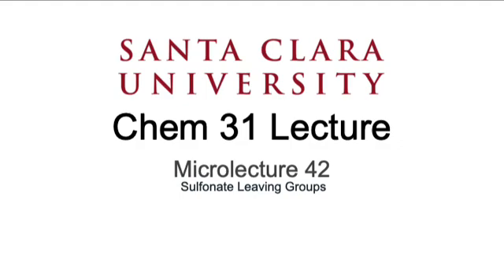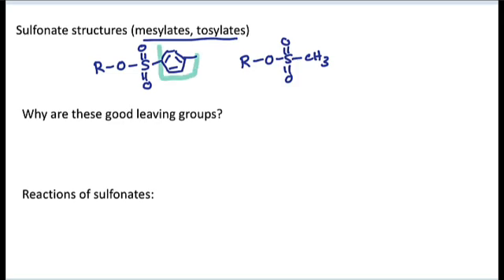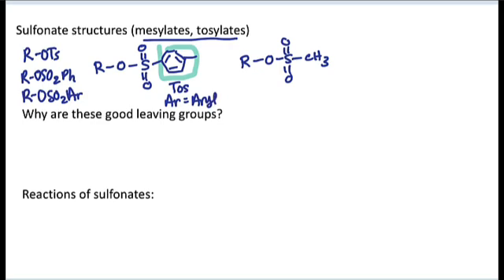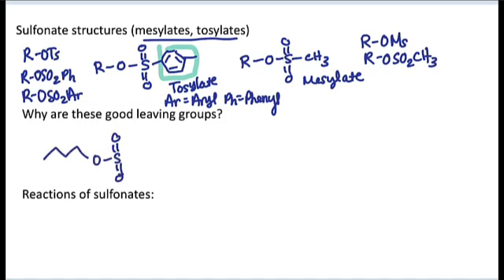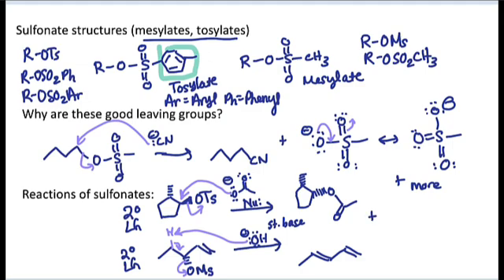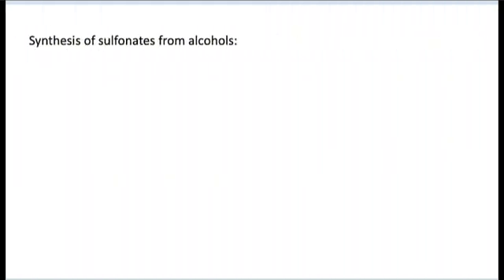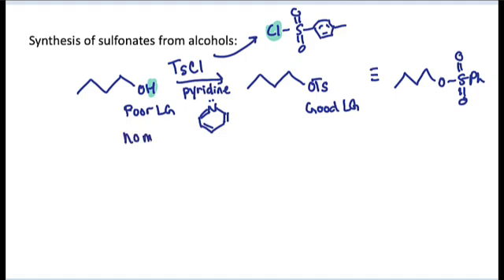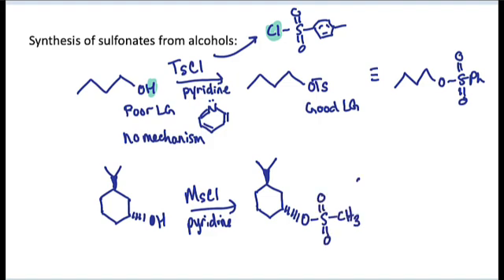Microlecture 42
In this video we talk about sulfonates as leaving groups, as well as the utility of sulfonates in organic synthesis.